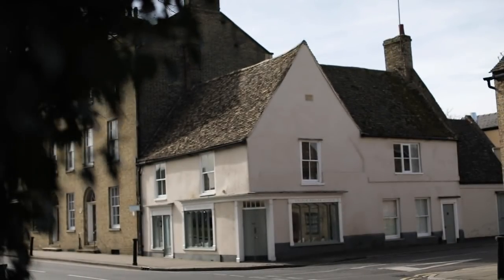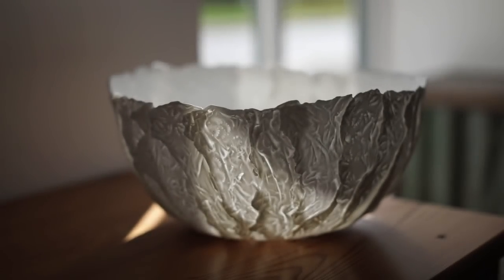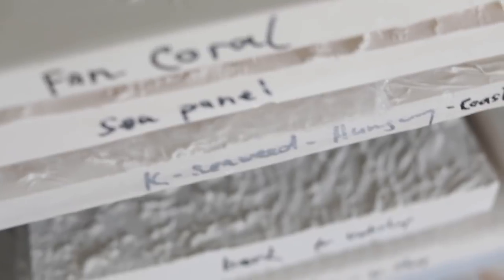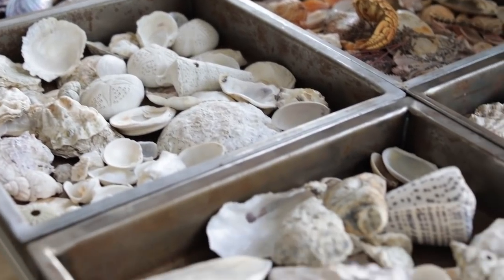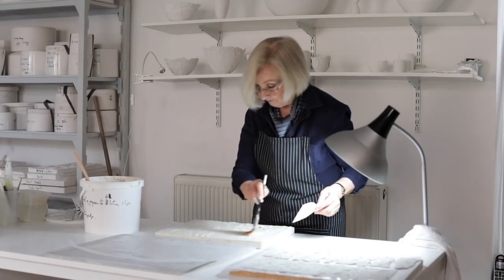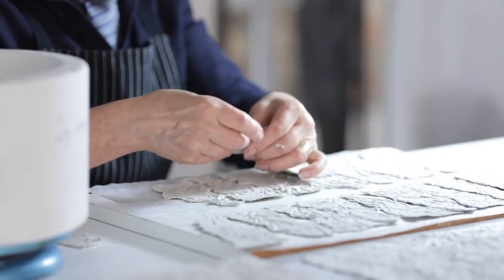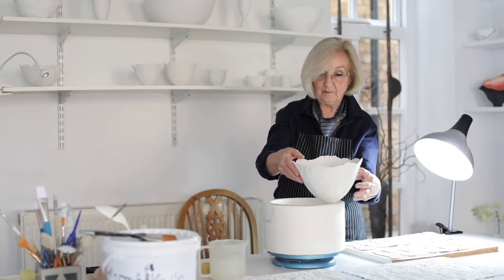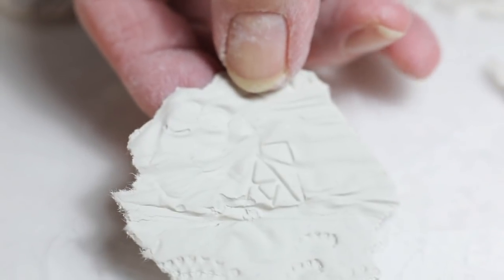Ceramic Review: Masterclass with Angela Mellor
'My work explores the translucency of bone china paperclay and its potential for the transmission of light.'

In this video, ceramist Angela Mellor discusses the process she uses to create her handbuilt bone china paperclay vessels.

Discover how Angela makes her work in the full step-by-step masterclass inside CR 298 (July/August 2019). You can order current and back issues of the magazine from ceramicreview.com.

Film by Layton Thompson for Ceramic Review